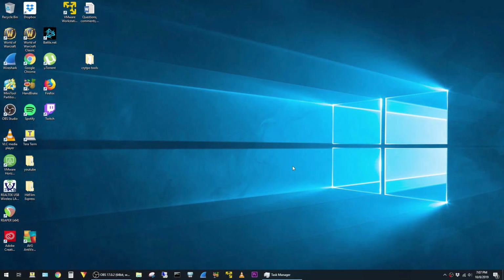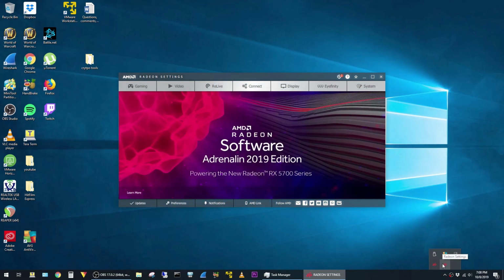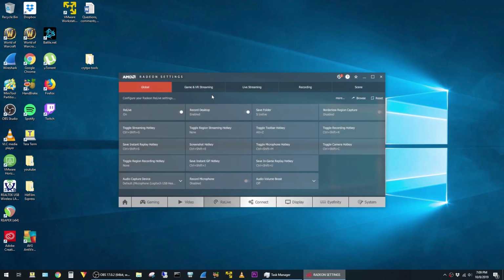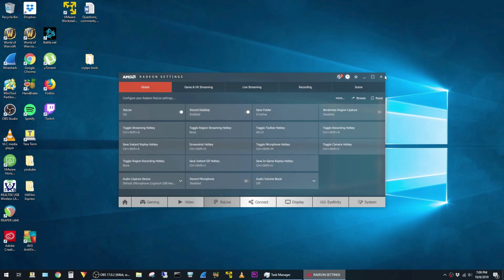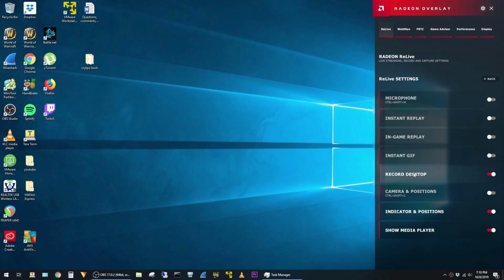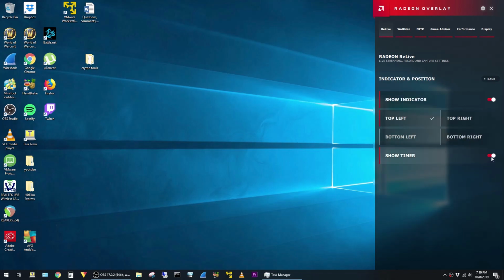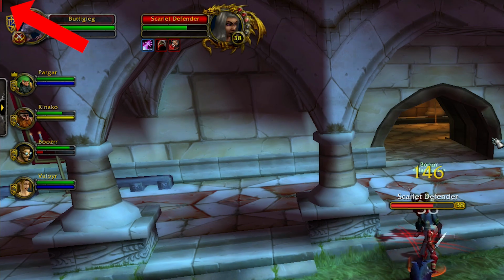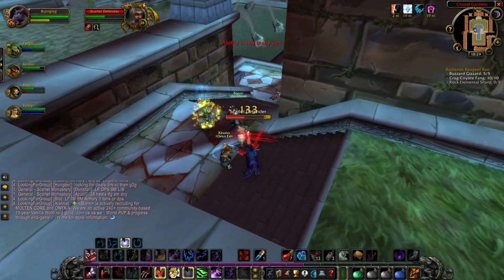Disable Timer in AMD ReLive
This video shows how to remove the timer in AMD ReLive